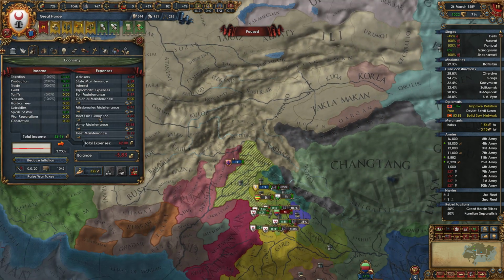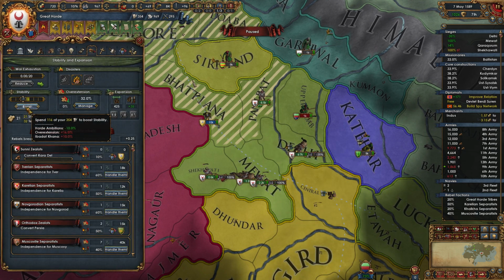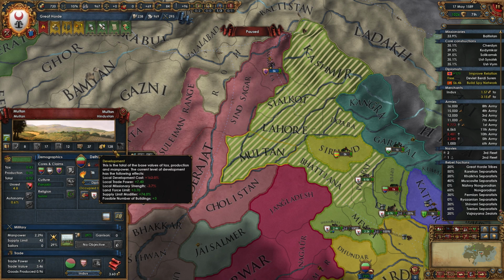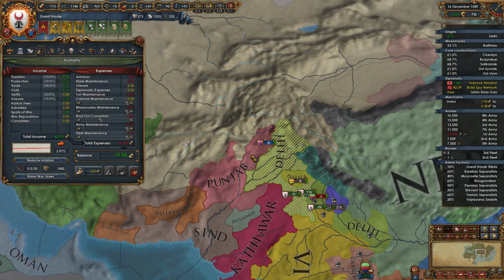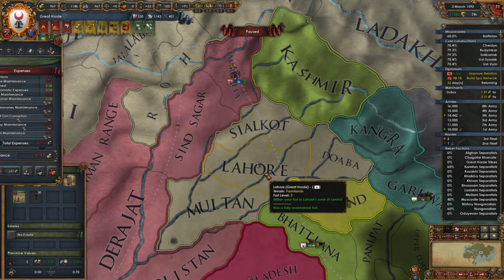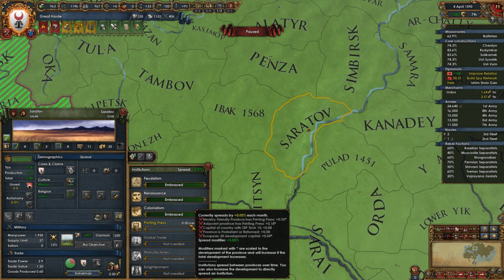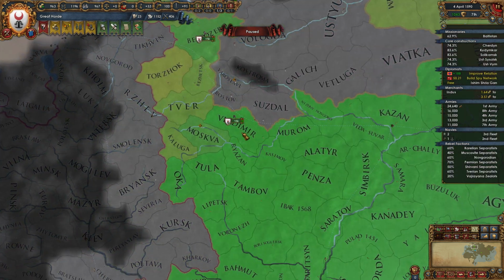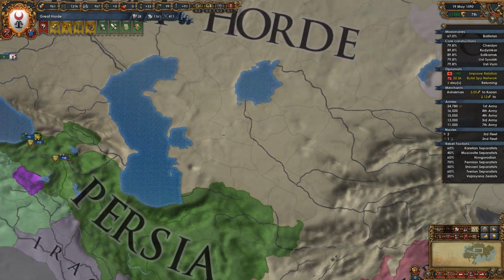Let's Play Europa Universalis IV Rights of The Horde 71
[EU4] Lets Play Europa Universalis 4 Rights of Man as The Golden Horde! New technology system, same old razing mechanics.  Let's see if Paradox remembered to balance it! We will be hunting the achievement "The Great Khan".

The following DLC is used in this series:
Rights of Man, Mare Nostrum, The Cossacks, Common Sense, El Dorado, Art of War, Res Publica, Wealth of Nations, and Conquest of Paradise.